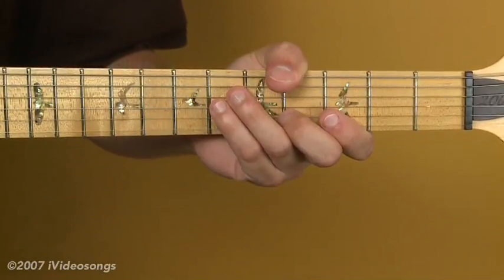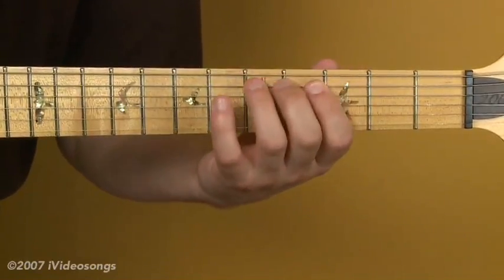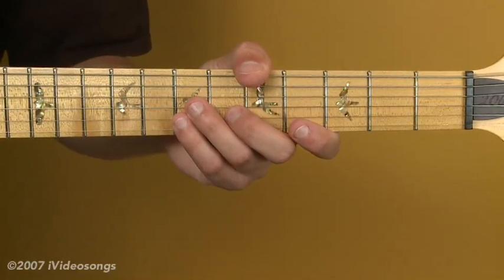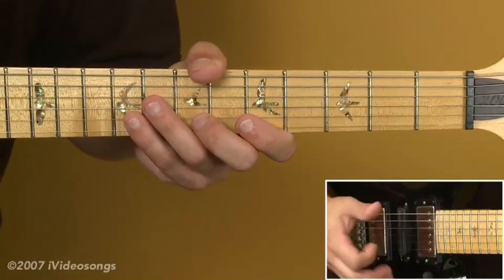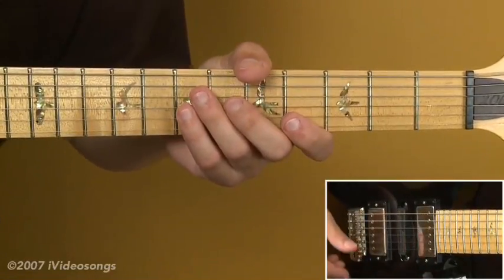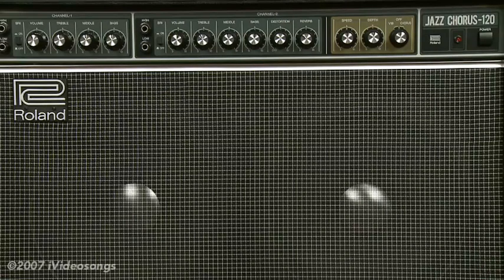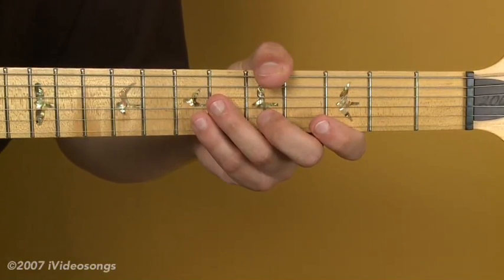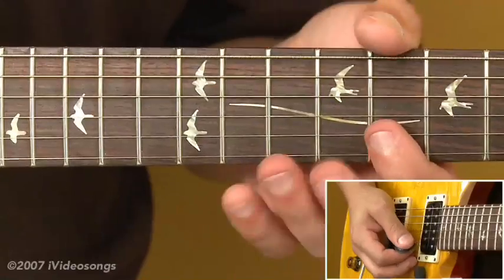In the Style of Albert King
An overview of techniques and phrasing from the style of this blues legend.